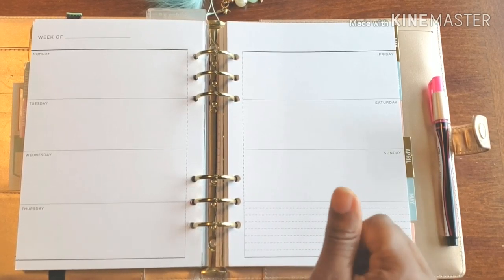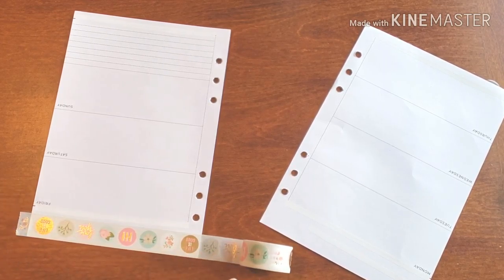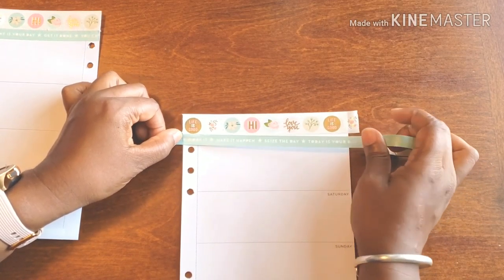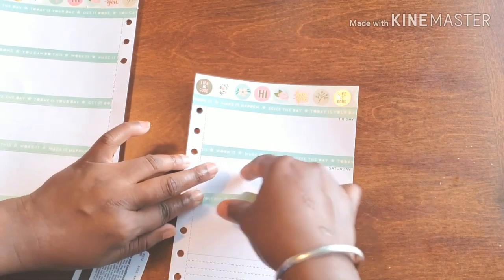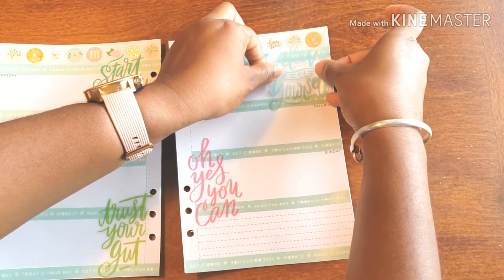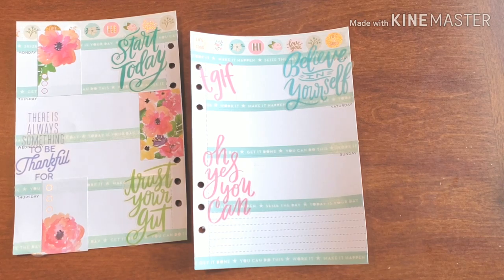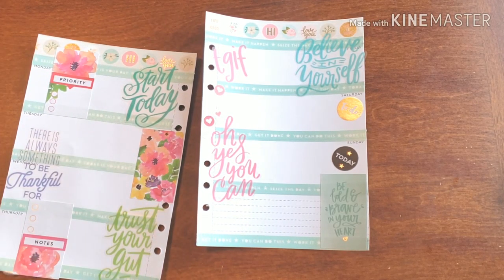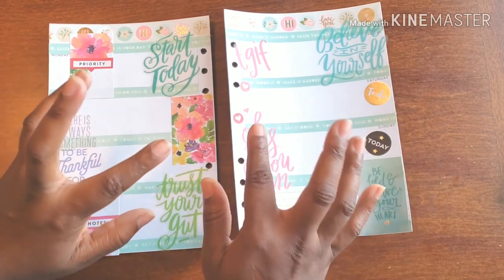Plan With Me// Business Planner - March 25 - 31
Here we are at the end of March already and time is really flying. There is so much that has to be done in this last week to make sure that everything is in order. I am so excited to find out what April holds but can't believe that March is over. No matter the time or day, I still have a million and one things to do and I need to make sure that my  planner is ready to get it all done. Lets PLAN!!!

Don't Forget ...